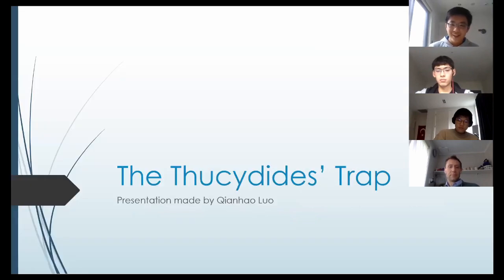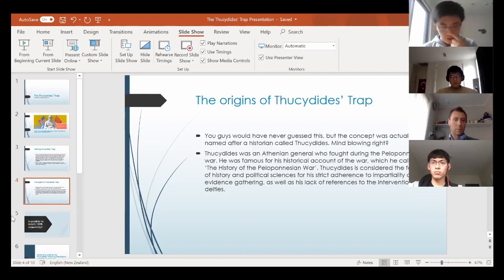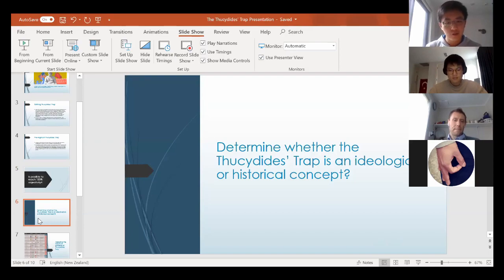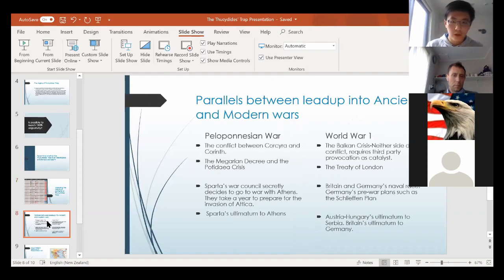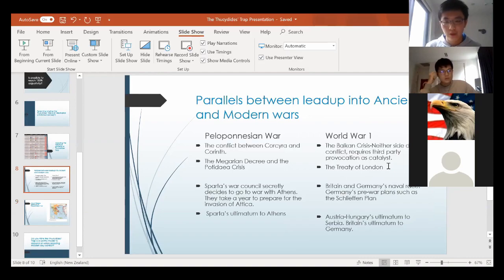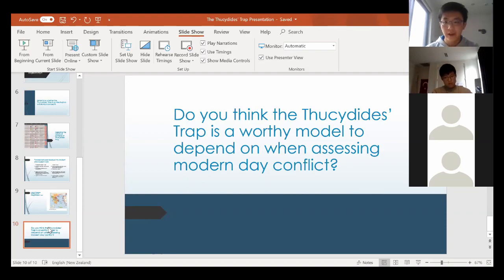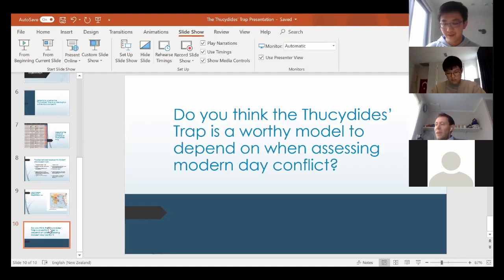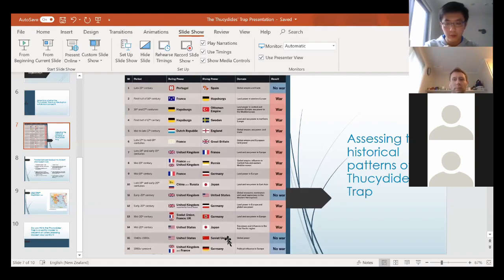History Podcast(ish) 2 - Thucydides' Trap, the US and China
Hi everyone,

In this more interesting video we discuss Thucydides' Trap, and the conflict between the hegemony and a rising power. This situation has been seen throughout all of human history, most recently with the USA and China.

Edited and Uploaded by Gideon Bickler
Organised (and outro) by Leader of the Club, Roger Luo
Questions by Ken Zhou and Roger Luo

*Hopefully we're going to add Facebook, Instagram and Twitter accounts at some point, but we haven't quite got there yet*